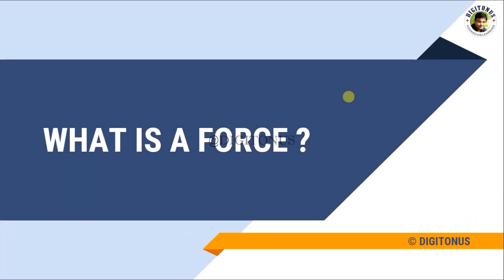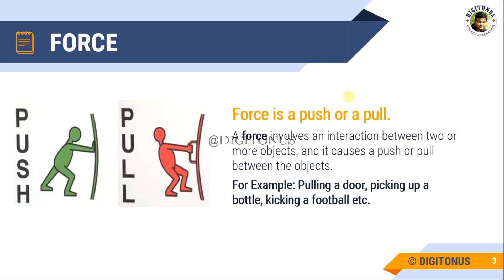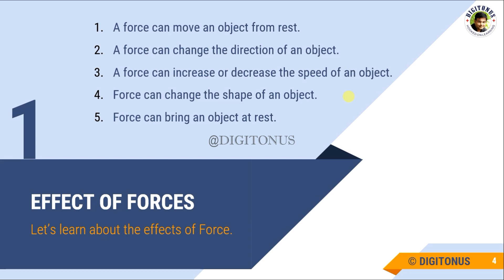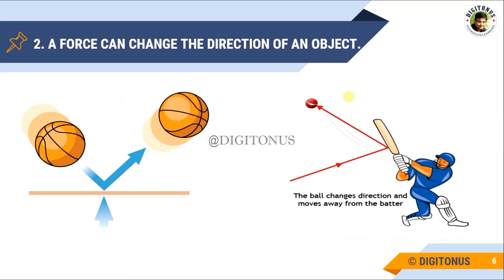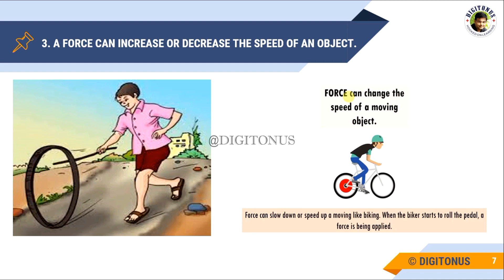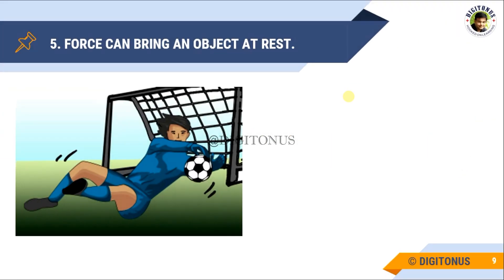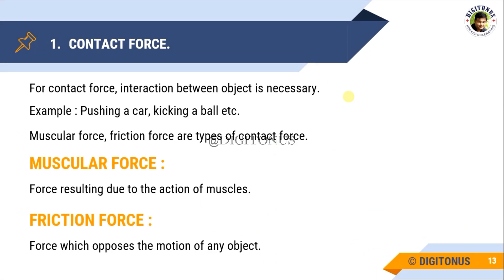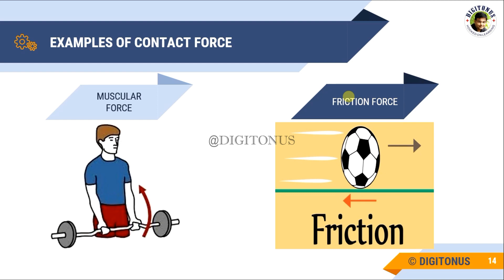FORCE & PRESSURE | FORCE Part - I | Class - 8 Science | CBSE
Force and Pressure Chapter 11 - Part 1 Class 8 Science Explanation in English.
Our goal in this session of 'Force and Pressure class 8' is to introduce some of the interesting facts of Force that may be helpful for students appearing for class 8 science exams.

The topics covered in the video are as follows -
Push and Pull
Unit of Force
Effects of Force
Contact and Non-Contact forces

Effects of Force:
- Force can create motion.
- Force can stop the motion.
- Force can change the speed.
- Force can change the direction of motion.
- Force can change the shape of the object.

Force is expressed by the vector product of mass (m) and acceleration (a) . The formula for force can mathematically be expressed in the form of: F = ma. The unit of force in CGS unit is expressed in dyne, and in the standard international system of unit (SI Unit) it is expressed in Newton (N).